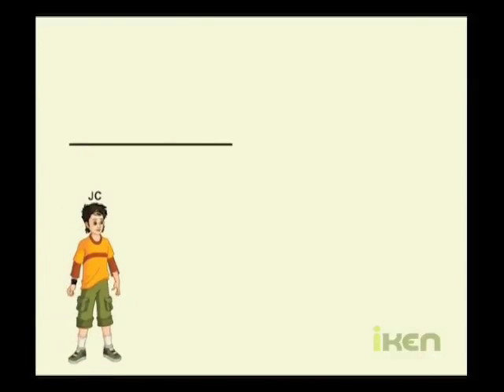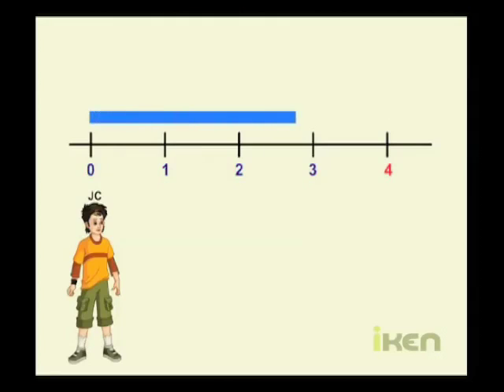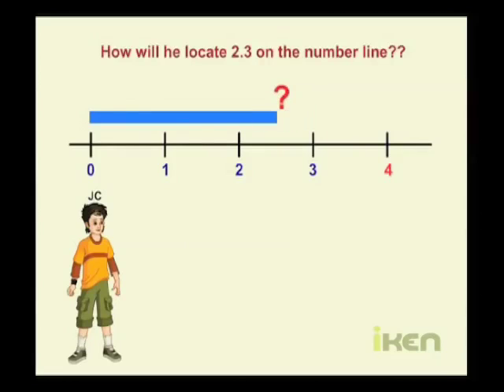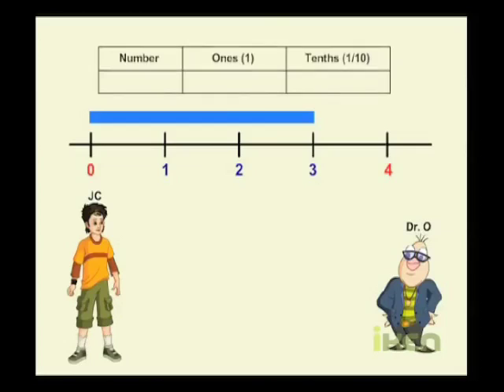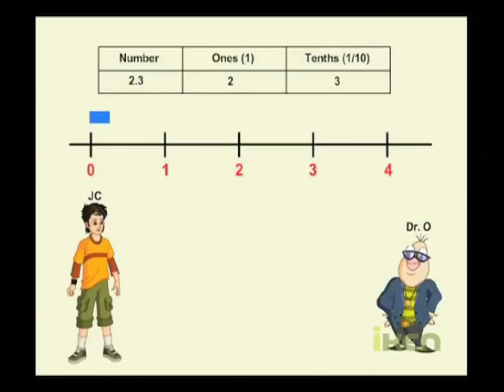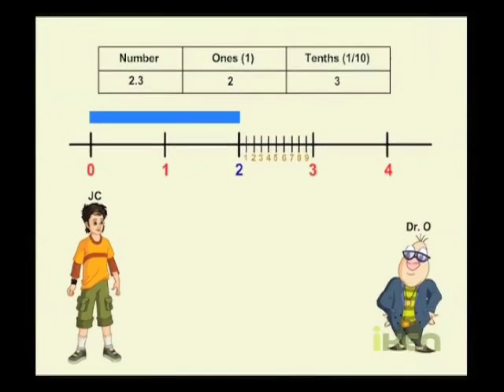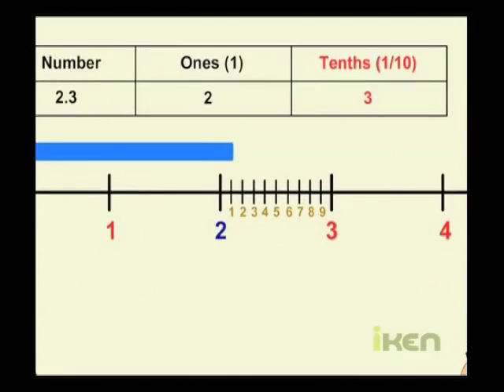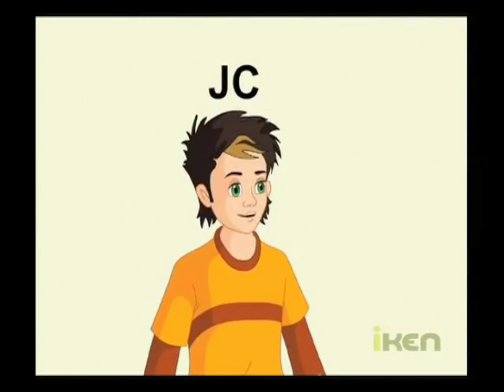Representation of Decimals on Number Line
This vibrant and dynamic Audio Visual will give you detailed insights on the basic concepts of the above topic.